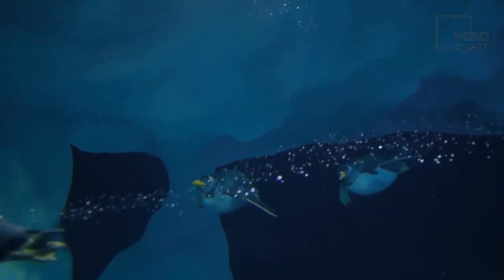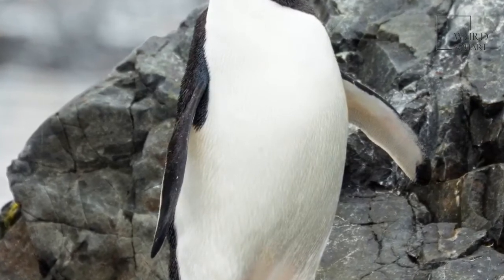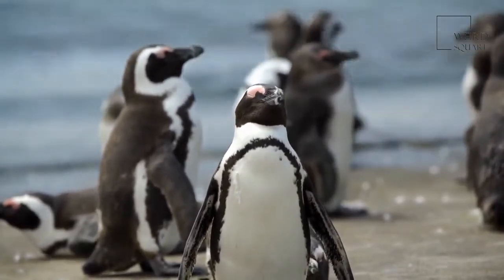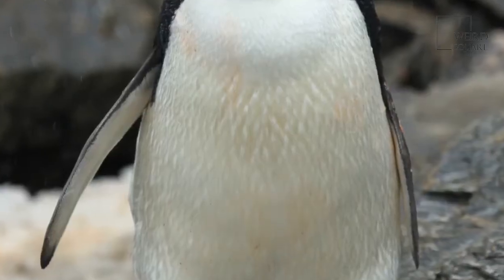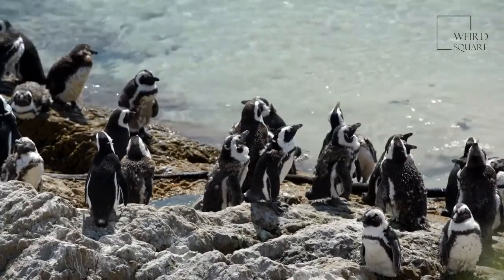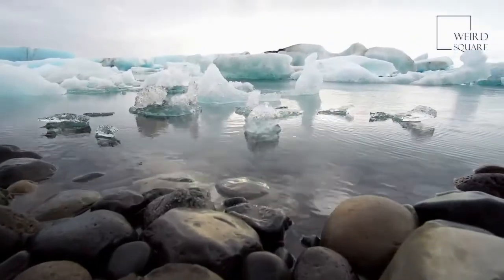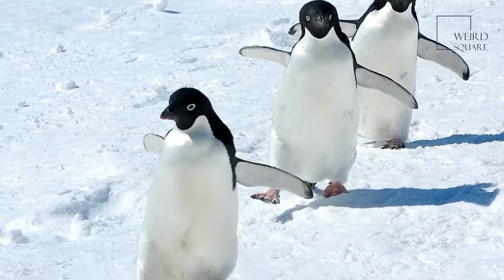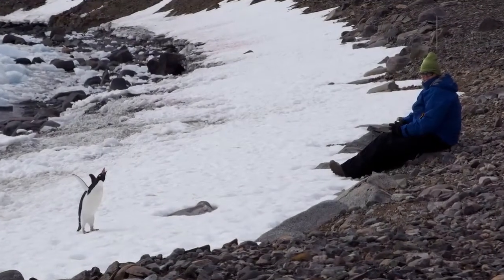The Adelie Penguin is the smallest and most widely distributed species of Penguin in the.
are adelie penguins aggressive,
can adelie penguins fly,
the adelie penguin,
why are adelie penguin feisty Animal planet | Discovery | Netflix | Documentary | Animal World